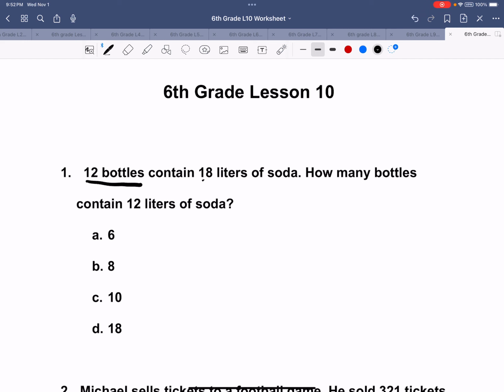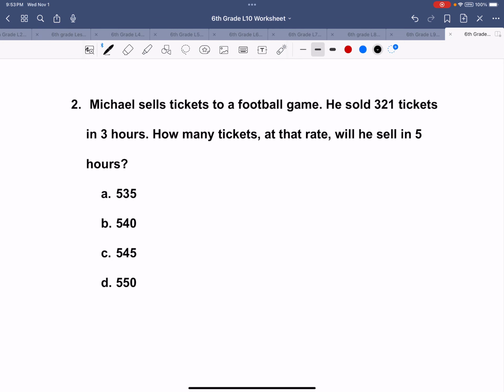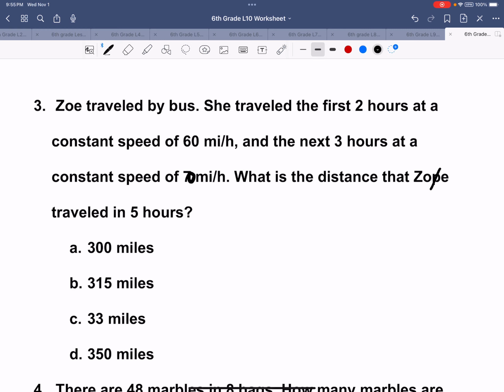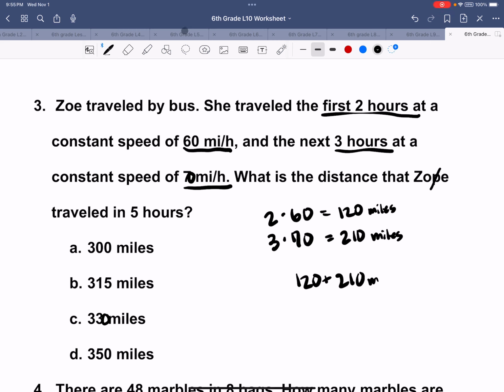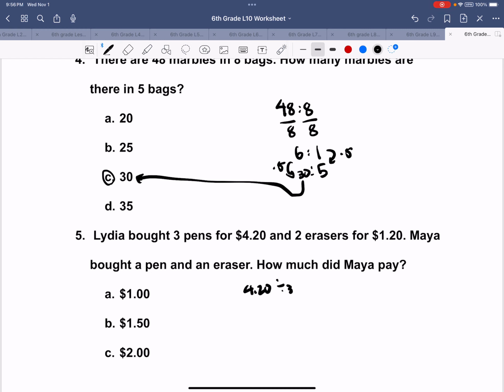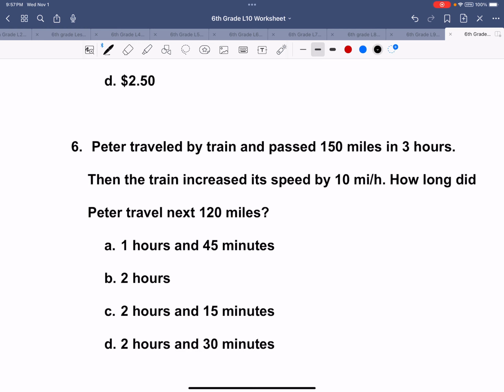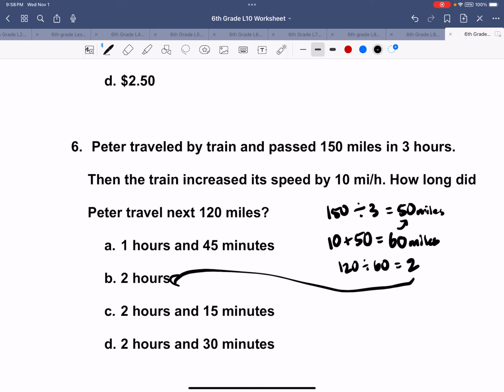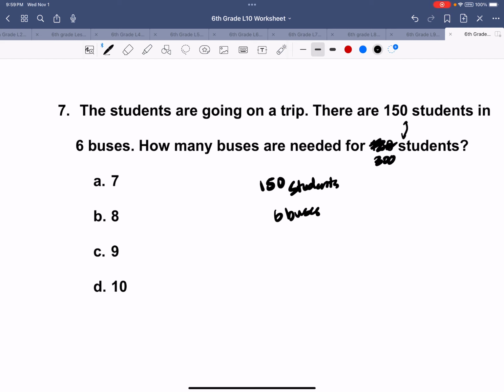Jayden Shin - 6th L10